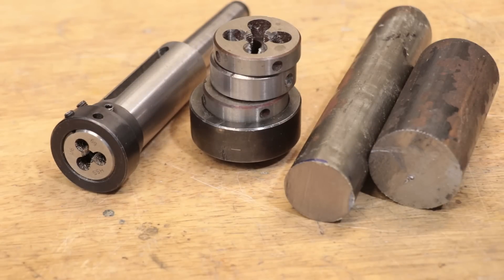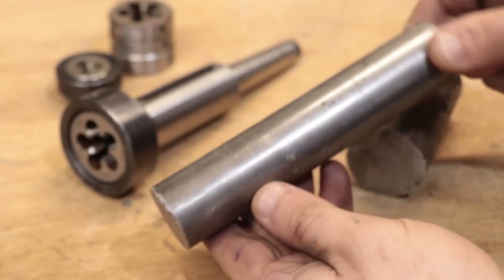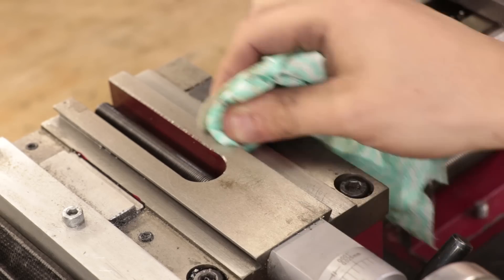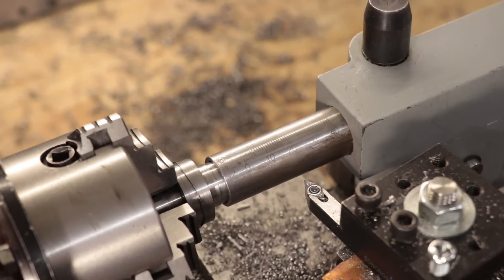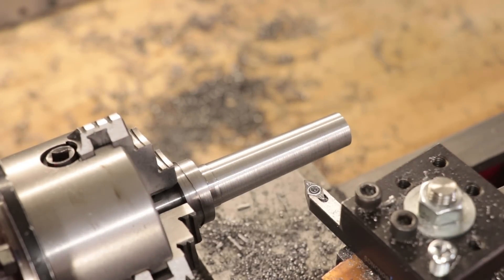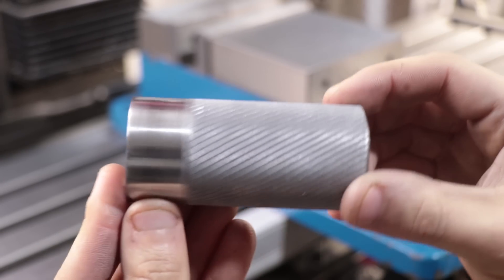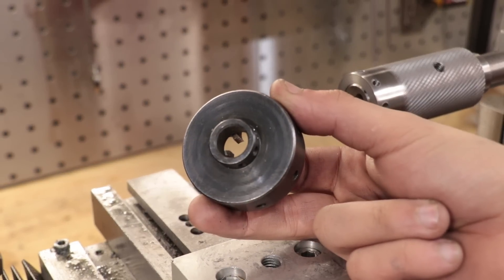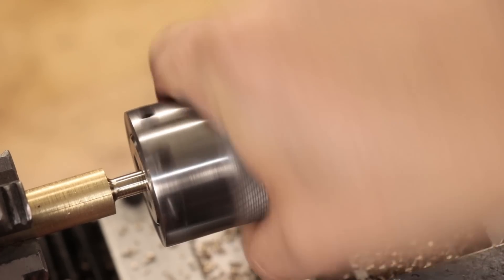Making A Tailstock Die Holder For The Lathe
G'day everyone,

In this video I will be making a tailstock mounted button die holder for the mini lathe. The current one that I have been using for the better part of 3 years is very awkward to use, especially when cutting large threads as it is difficult to grip the tool. So I will make a replacement. I will also show you how to easily cut a morse taper 2 using the compound. I hope you enjoy the video.

Timestamps
0:00 - Introduction
1:30 - Machining the main body stud
3:30 - Cutting a morse 2 Taper
5:57 - Making The Die Holder
9:52 - Testing the tool